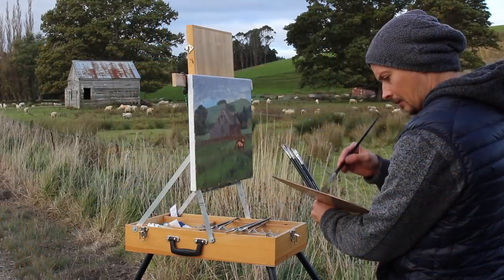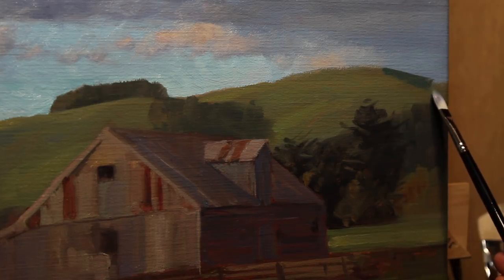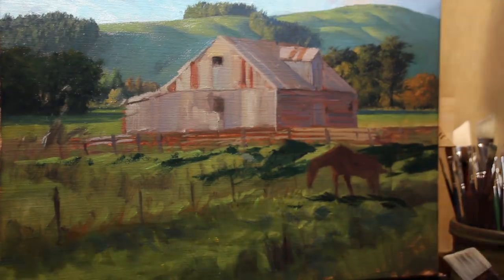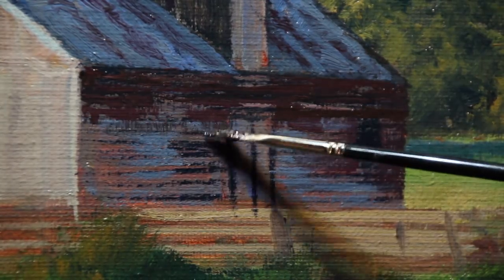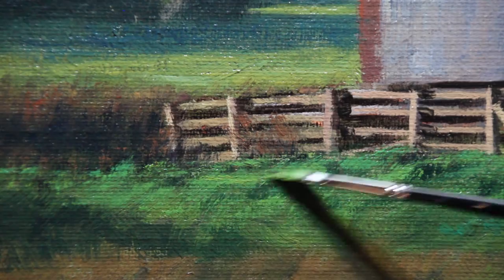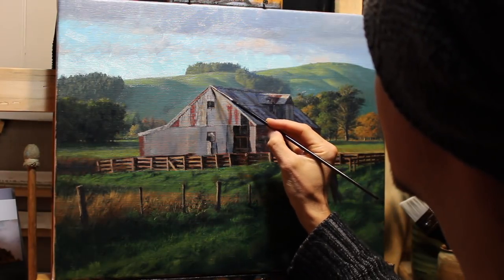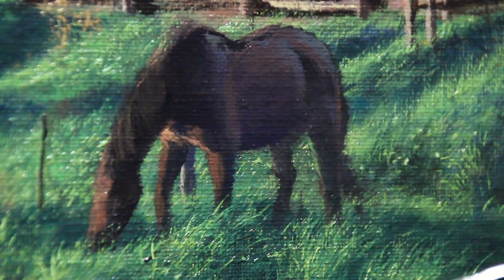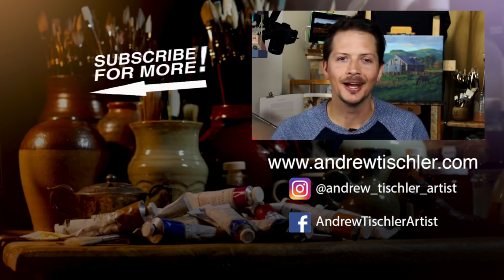Detail Painting in Oils | Painting a Rural Landscape - Brush Techniques and Process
Painting detail in an oil painting is a really fun part of the process. It's all about the accumulation of well placed, fine marks. Sometimes the line is blurred between not enough and too much. In this tutorial watch Andrew Tischler as he applies detail techniques to an En Plein Air painting. This scene depicts an old barn in Waitahuna, New Zealand.